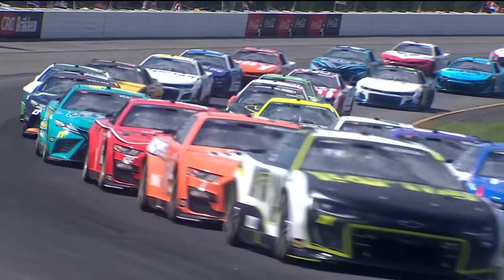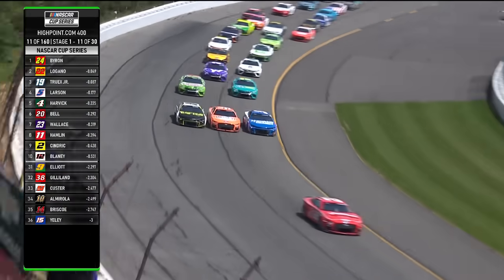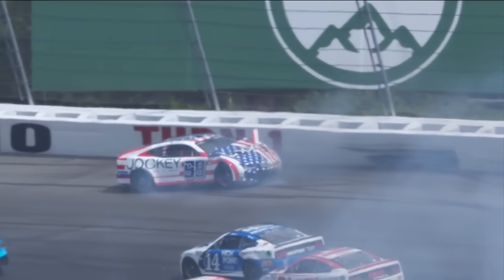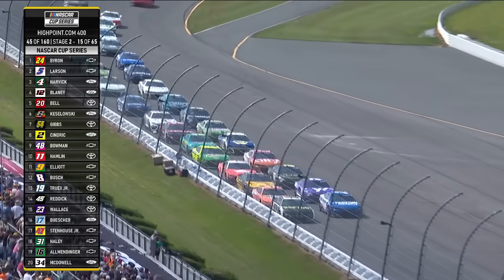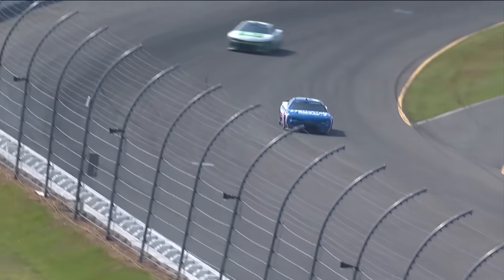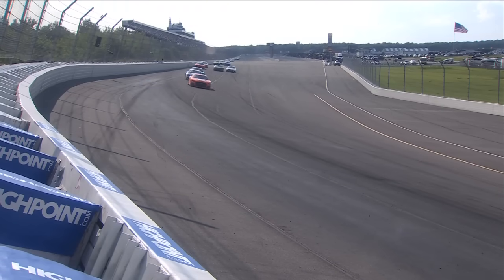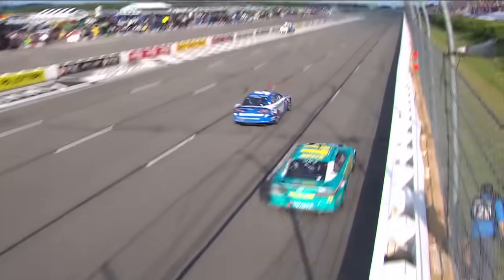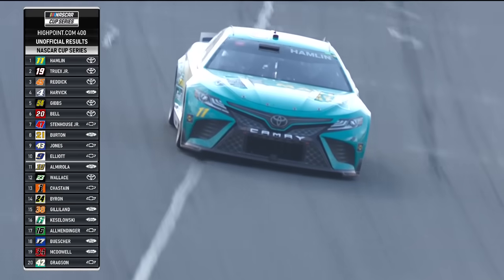HighPoint.com 400 from Pocono Raceway | Extended Highlights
Relive the 2023 HighPoint.com 400 from Pocono Raceway that saw a lot of hot tempers and a seven-time winner at the Tricky Triangle.

Play every weekend!

00:00:00 - Green flag from Pocono
00:01:15 - JJ Yeley spins early
00:01:43 - Early restart, Joey Logano takes the lead
00:02:45 - Joey Logano wins Stage 1
00:03:16 - Daniel Suarez and Joey Logano wreck on Stage 2 start
00:05:17 - Austin Dillon wrecks on Stage 2 restart
00:06:54 - Christopher Bell turns Kyle Larson at the front of the field
00:08:20 - Christopher Bell spins, brings out the yellow late in Stage 2
00:09:33 - Kyle Larson wins Stage 2
00:09:49 - Start of Stage 3
00:10:29 - Harvick and Hamlin racing hard, Austin Dillon wrecks
00:12:09 - Chase Briscoe wrecks late in Stage 3
00:12:26 - Alex Bowman spins late at Pocono Raceway
00:13:18 - Justin Haley Wrecks
00:13:44 - Larson mad at Denny Hamlin late at Pocono
00:14:35 - Denny Hamlin wins at Pocono Raceway